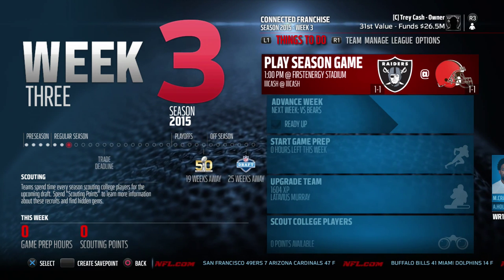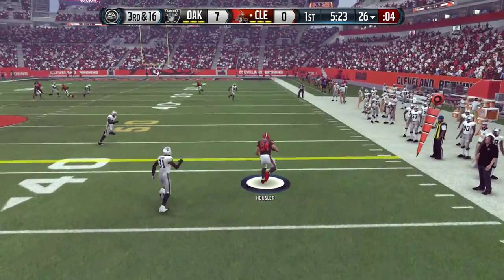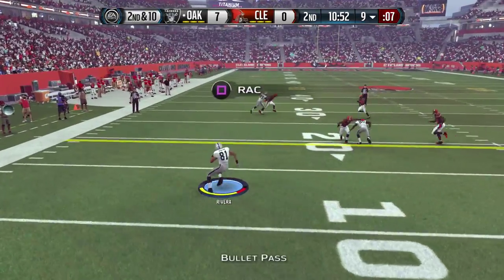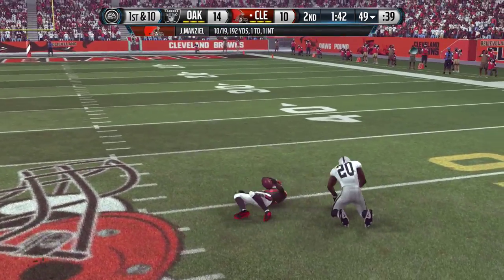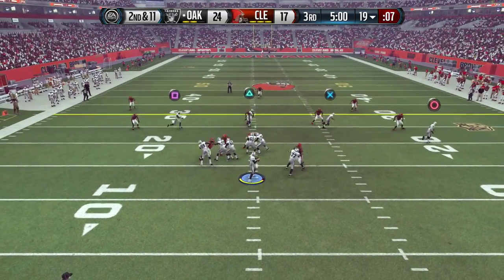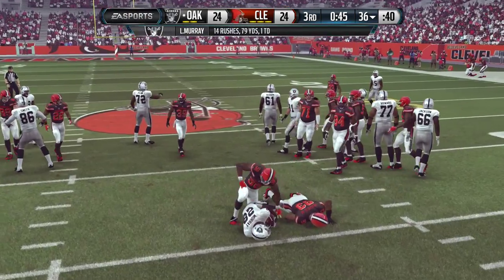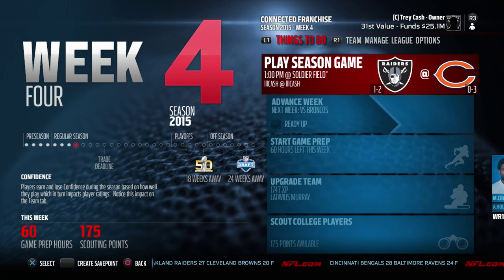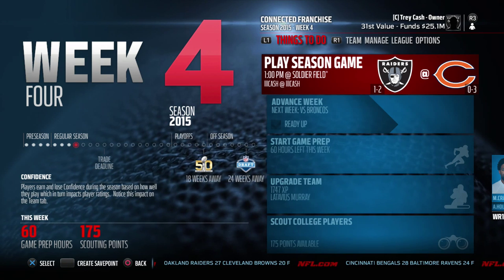Madden 16 Raiders Franchise | Week 3 @ Browns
We continue our Oakland Raiders Franchise in Madden 16. Next up is a Week 3 road game against the Cleveland Browns. After a win in Week 2 against the Ravens, Derek Carr and the Raiders look to continue their good play in Week 3.